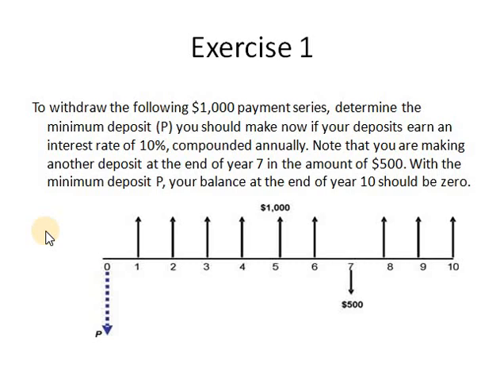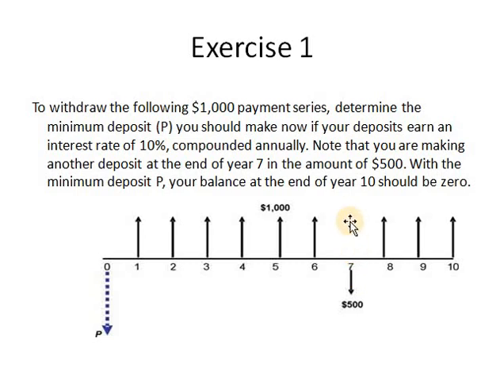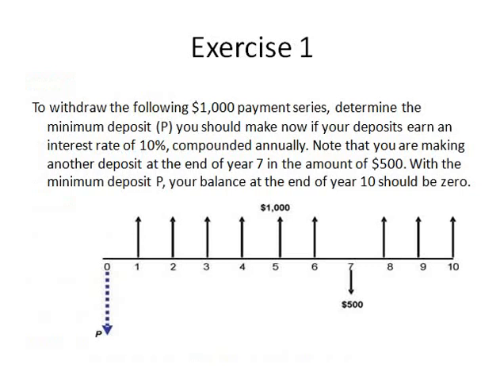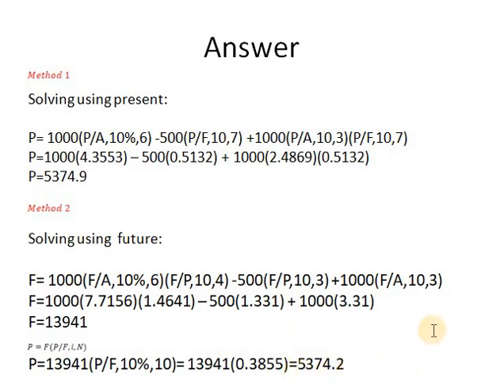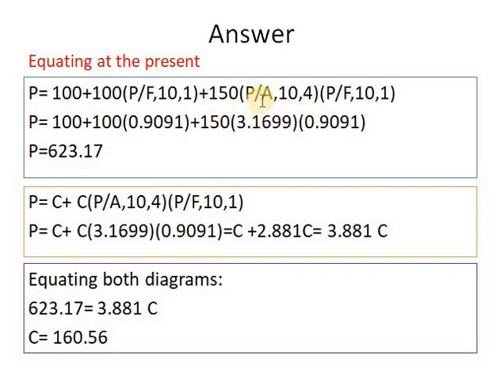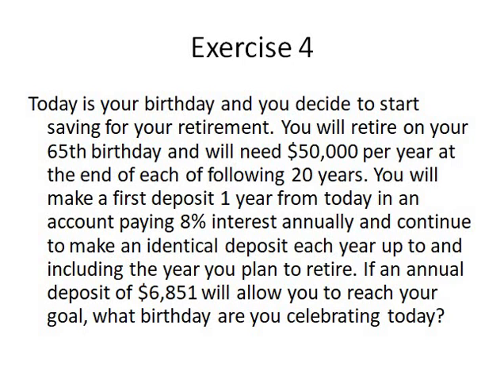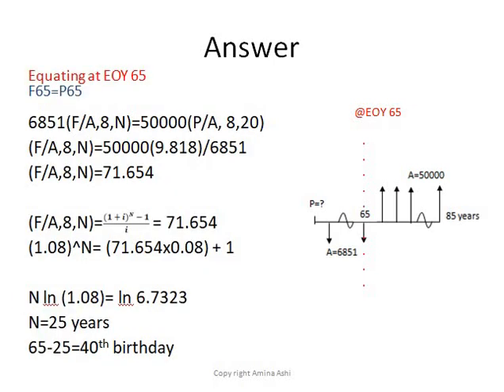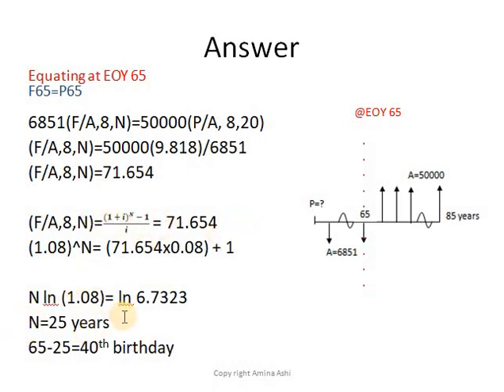Engineering Economy- Annuity/deferred annuity lec2-exercises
lec2-Ordinary/Deferred Annuity Exercises